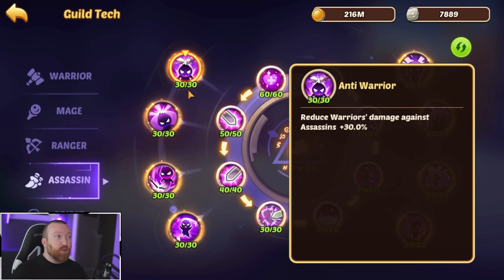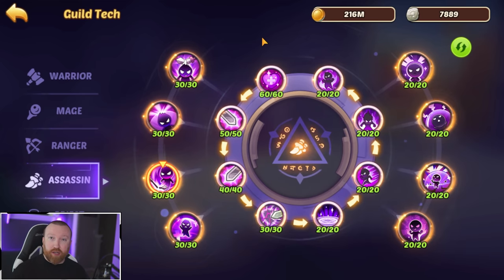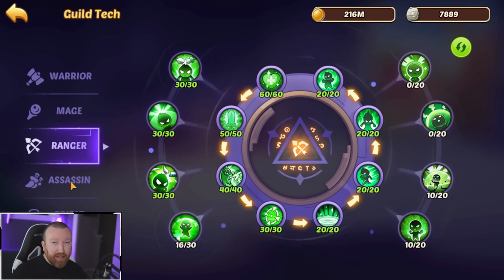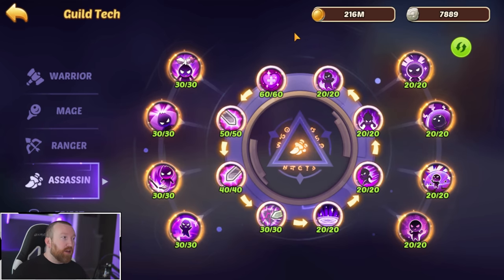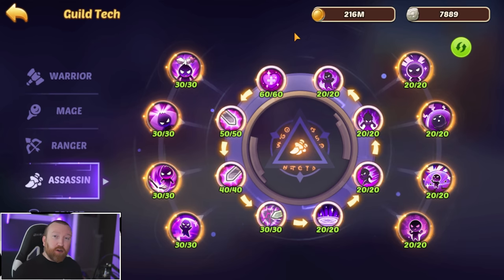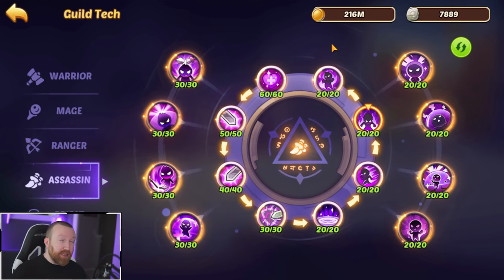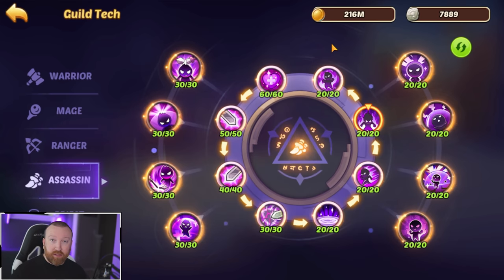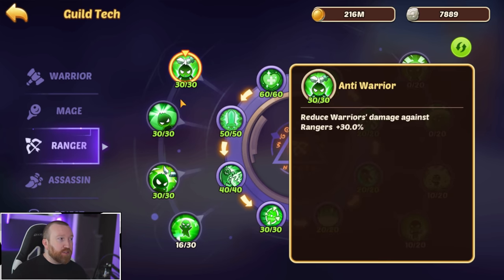Idle Heroes - THESE FOUR THINGS!!!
Hey everyone, today I wanted to talk about the early and mid game since we have an influx of new players lately. There are 4 main areas you will gain power on an early/mid game account and they will help both your main carry, and your baby support heroes live longer for more progress!